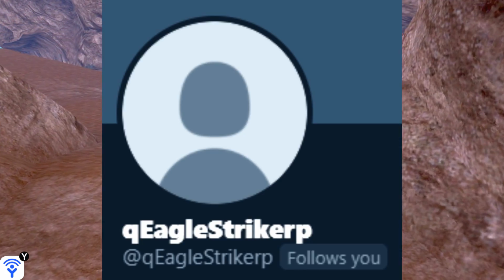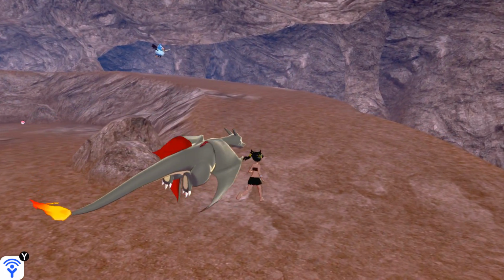I FIX Follow Pokemon in Sword & Shield!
Credit
UmbreonLibris:

Music
Pokemon Colosseum Final Battle
DPP Amity Square

00:00 Mistake
00:15 Fine, I'll do it myself
00:56 Demonstration
03:25 Explanation
04:41 Bike
05:26 Finis